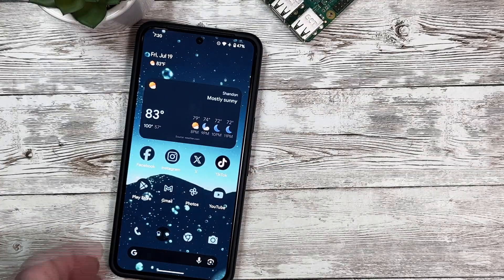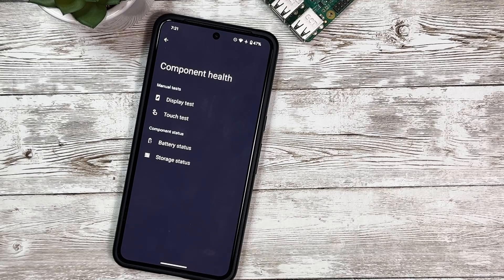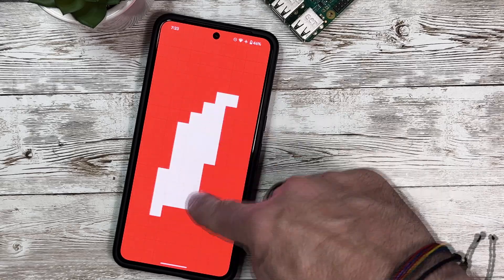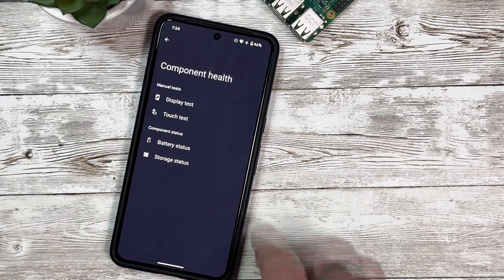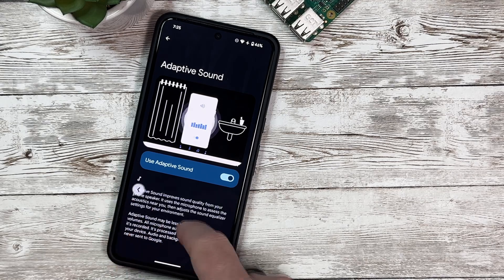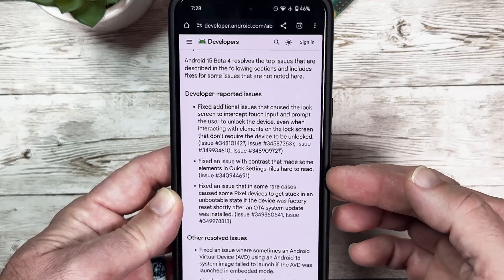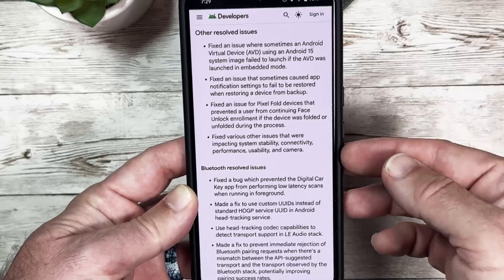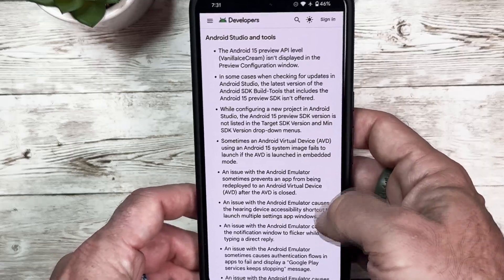Android 15 Beta 4 The Final Update: Here Now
In this video we'll go over Android 15 Beta 4 the final update on your Pixel devices. This is the final beta update before official release of Android 15. There are some new features that have been brought to the latest beta 4 as well as some features that were removed and are now back!

Android 15 Beta 4 is the latest and final update before Android 15 from Google. If you have a compatible Pixel device try this out.

Galaxy Watch 7
Galaxy Watch Ultra
Galaxy Z Fold 6
Galaxy Z Flip 6